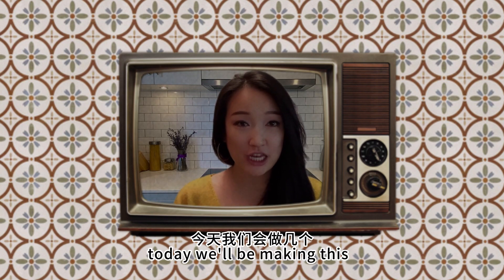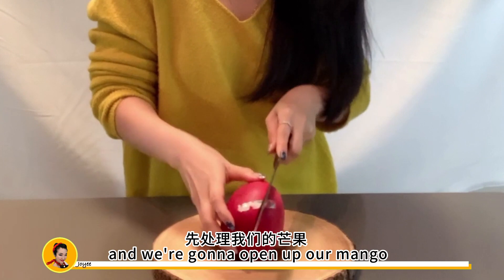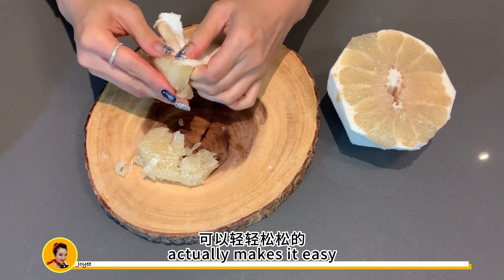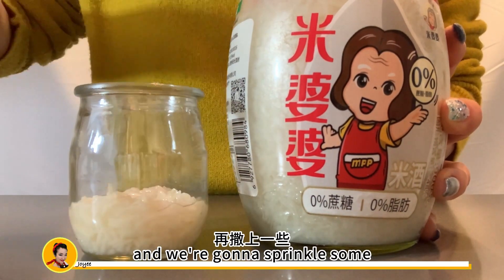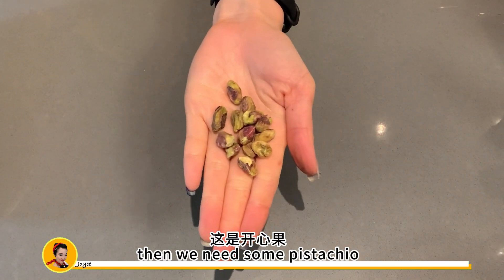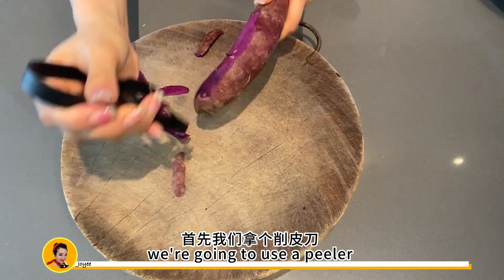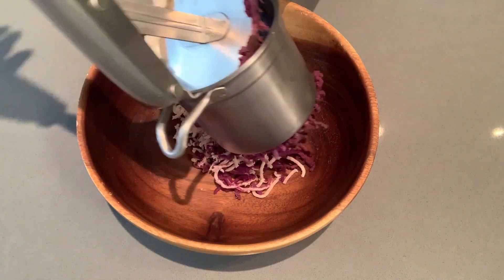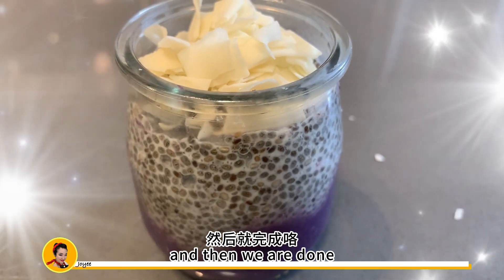【三语字幕】Asian Fusion Chia Pudding || 亚洲风情奇亚籽布丁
00:00 introduction
00:11 How to make Chia pudding 如何做奇亚籽布丁
00:42 1st Flavour - Mango Pomelo Chia Pudding 杨枝甘露
02:13 2nd Flavour -  Osmanthus Sweet Rice Wine 桂花酒酿
02:44 3rd Flavour -  Rose  & Cardamom 玫瑰小豆蔻奇
03:51 4th Flavour - Taro & Purple Sweet Potato with Coconut Flakes  甜紫薯芋头椰子丝

Ingredients for Chia Pudding:
2 tbsp chia seeds
2/3 cups coconut Milk
1- 3 tsp of honey or maple syrup

奇亚籽布丁材料：
2汤匙 奇亚籽
2/3杯 椰奶
1-3茶匙 蜂蜜或枫糖浆

Make chia pudding better than kim kardashian. ;)